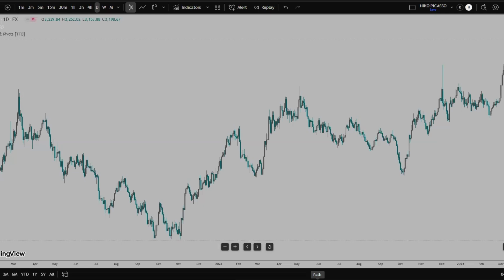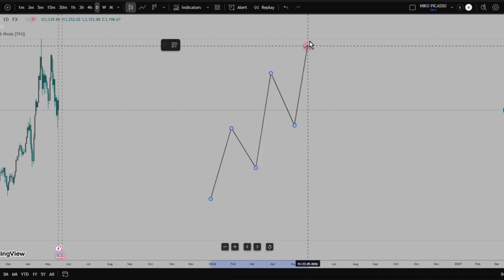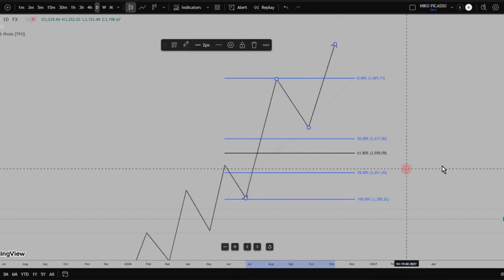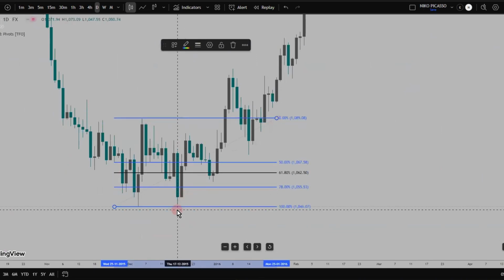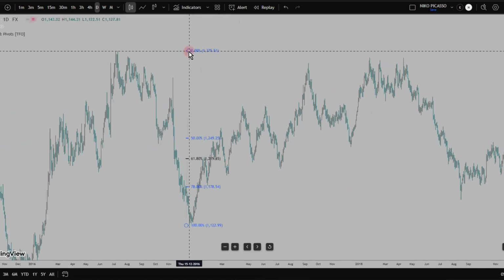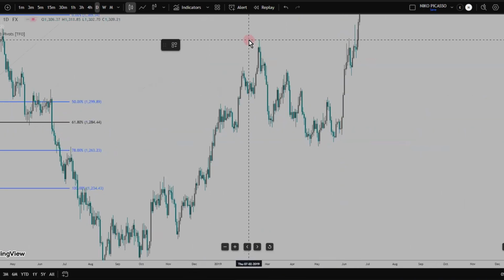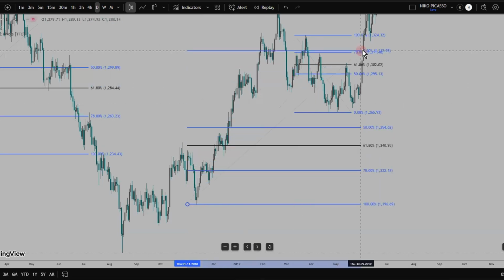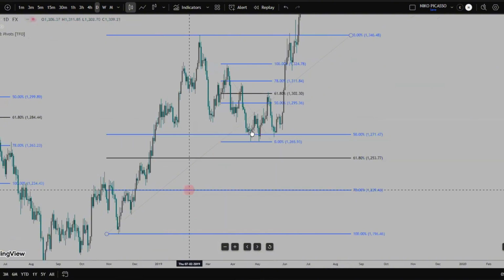FIBONACCI FINAL UPDATE! GAME CHANER! WATCH NOW!